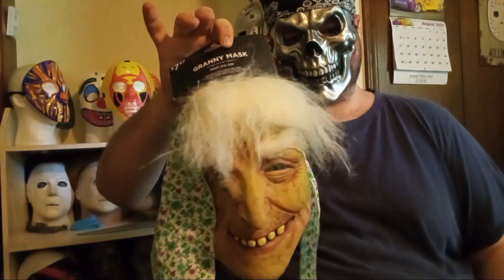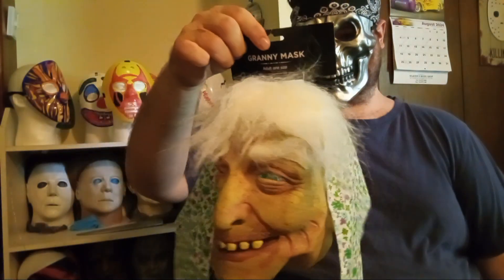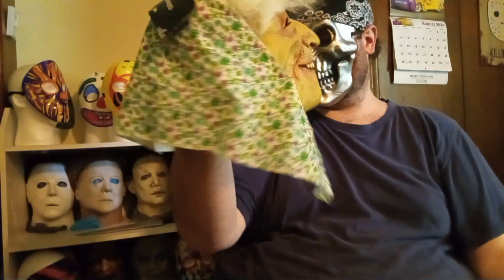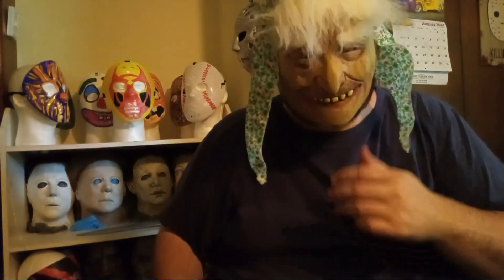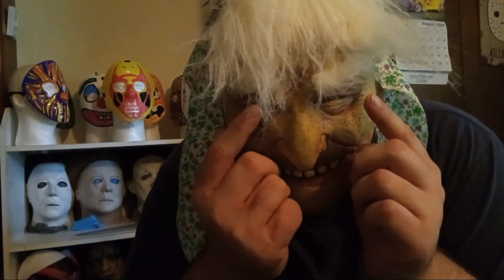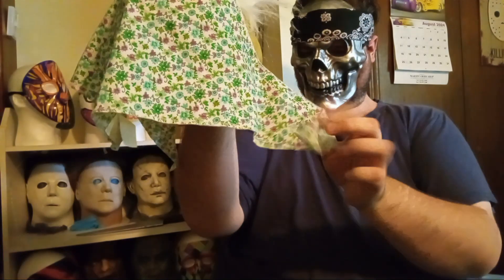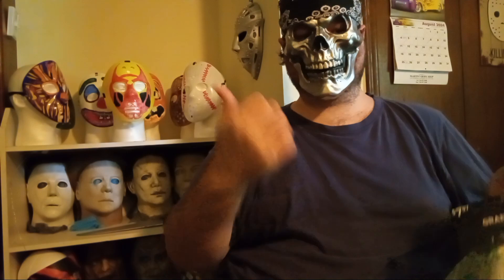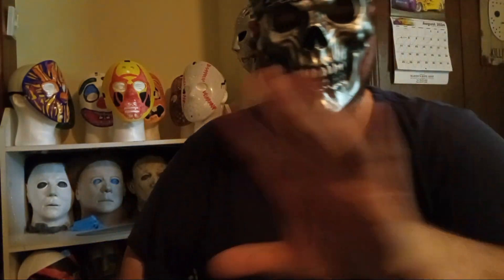Granny Halloween Mask from Walmart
This is one of the Halloween masks that I found from the Living Free Superstore thrift store, and I don't know who made these masks for Walmart, but if you guys know let me know down in the comments below.